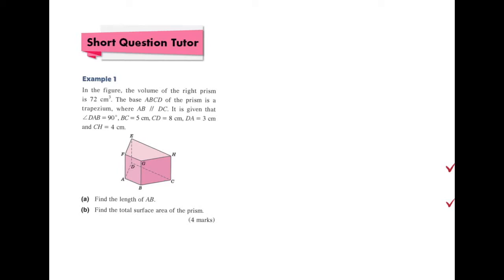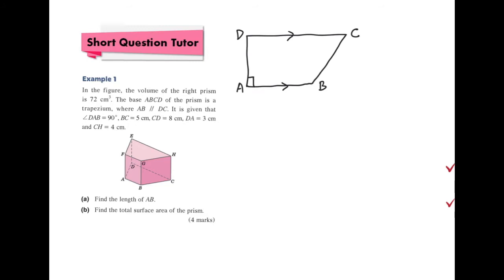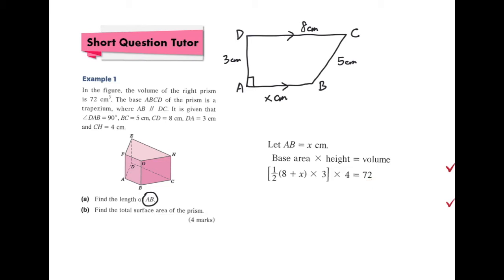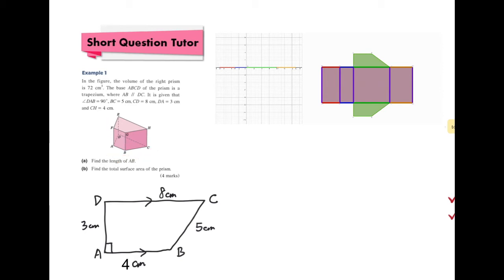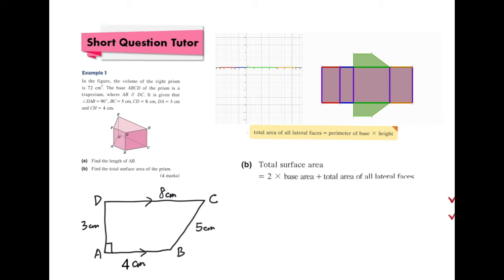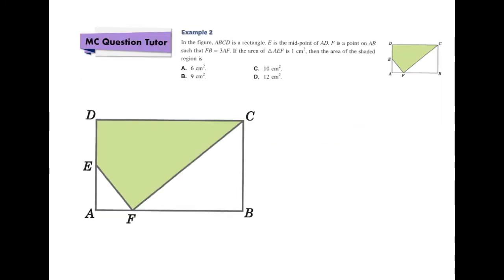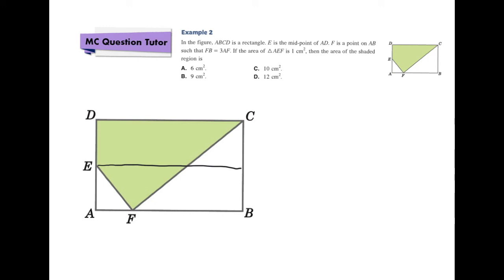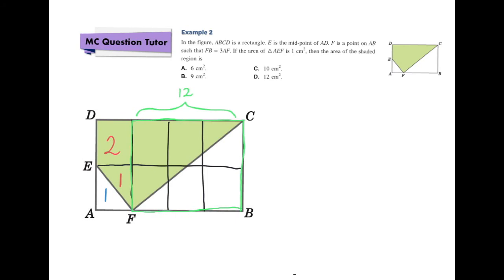Oxford Mathematics for the New Century Expert Tutor Video 1B Chapter 7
This video corresponds to the questions in 'Exam Get-Set-Go' of the book.
We will show you some tricks for the questions about 'Mensuration (I)'.